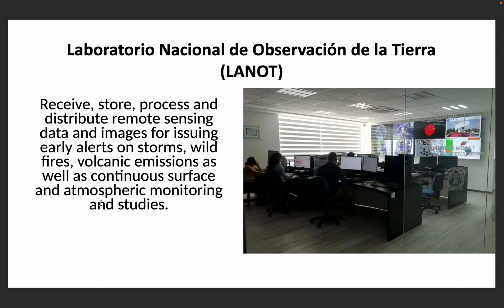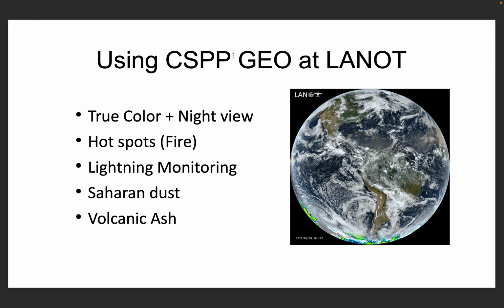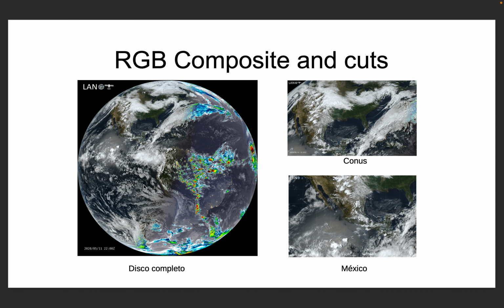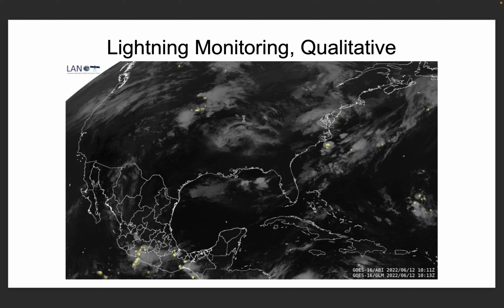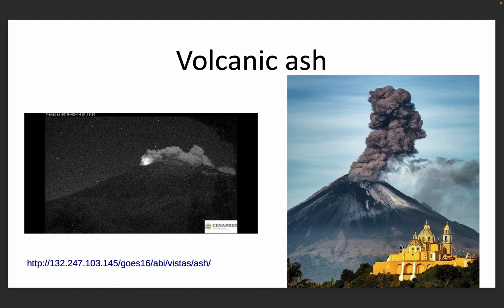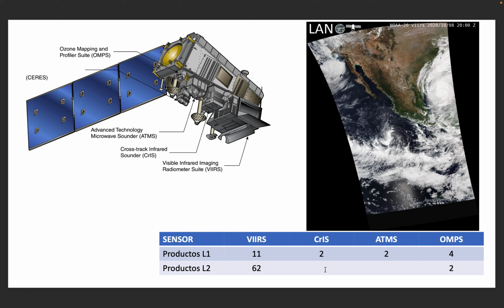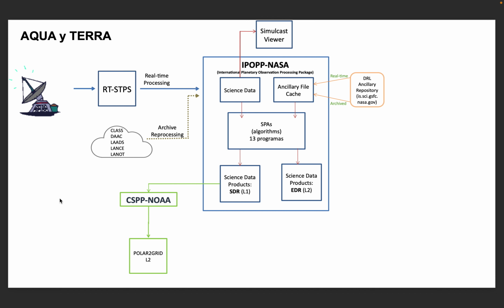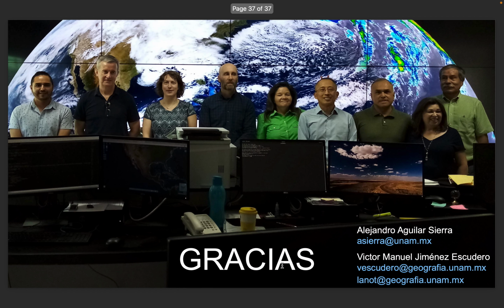04 Sierra - CSPP GEO and LEO use at the National Laboratory for Earth Observation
Presenters: Alejandro Aguilar Sierra and Victor Jimenez Escudero